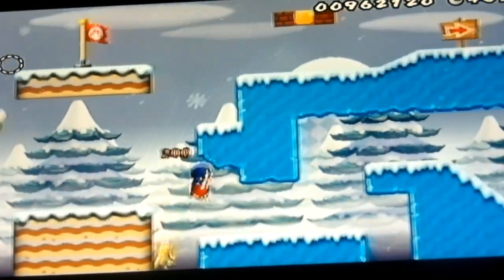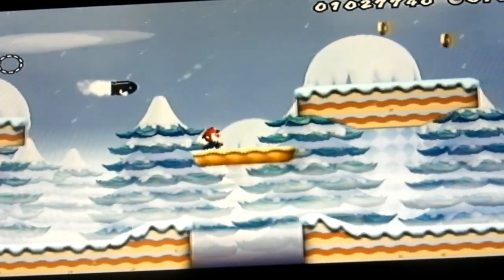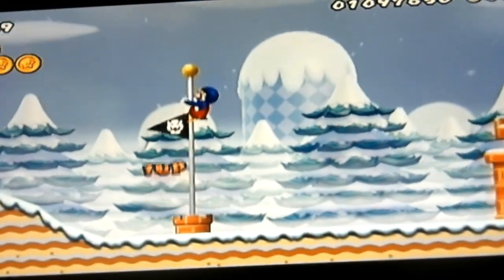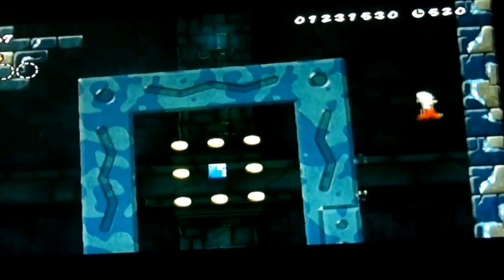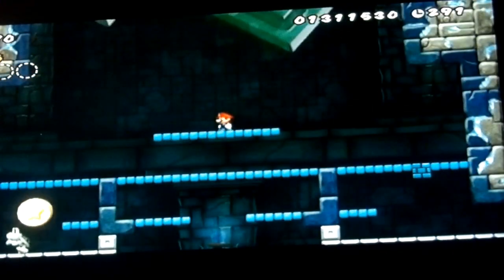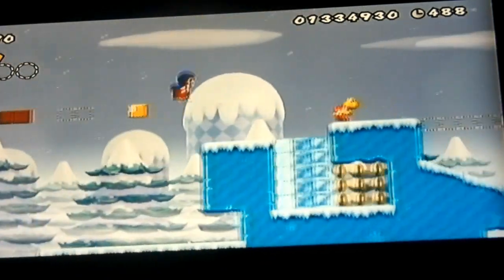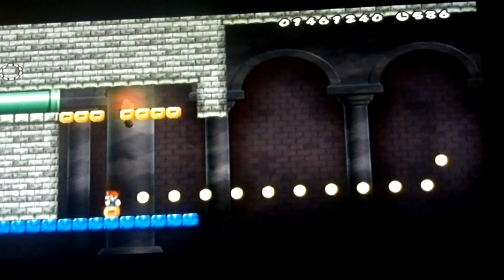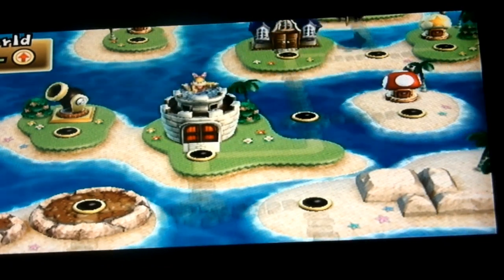New super mario bros. Wii Gameplay part 3